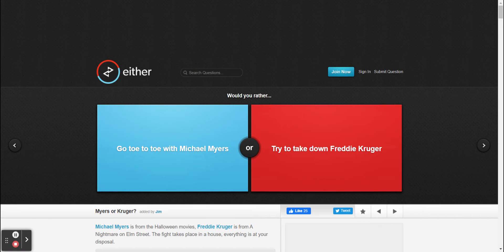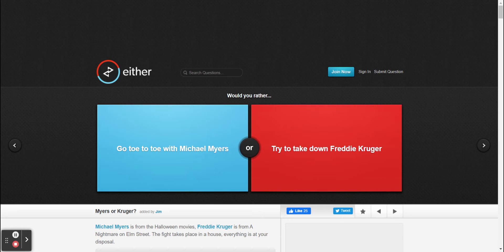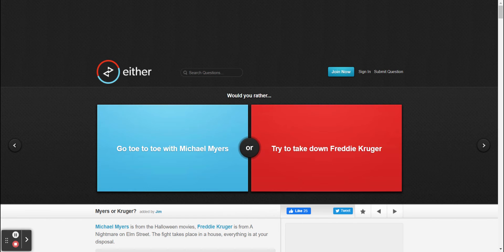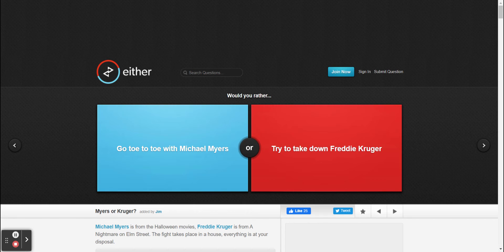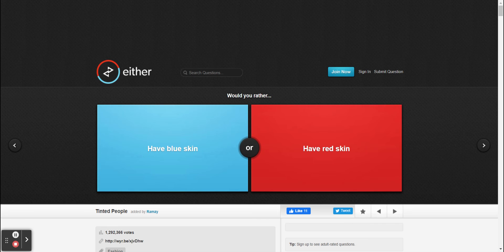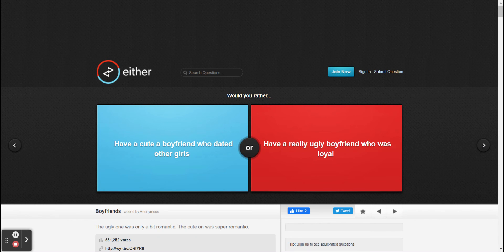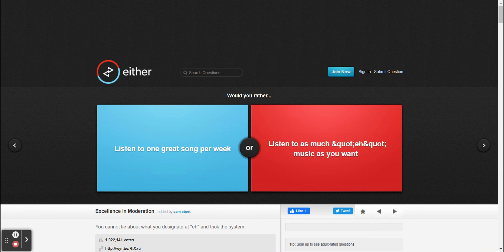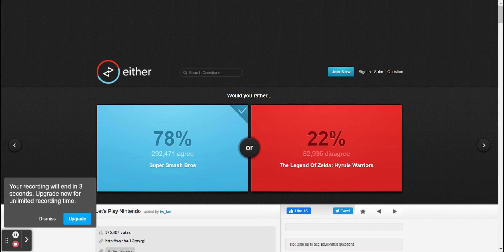The Villain Vs an Exe | Adventure Nightmare DevinFoxy and Sonic.Exe Play's Would You Rather #16